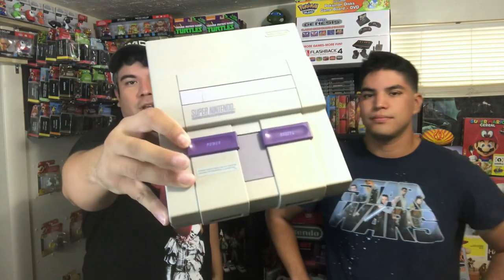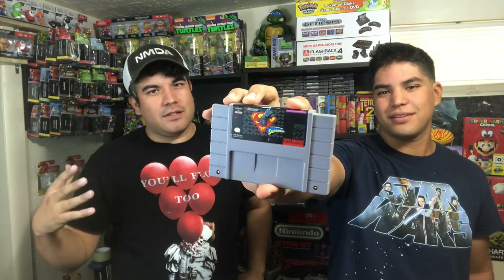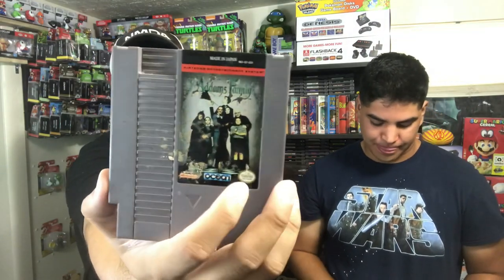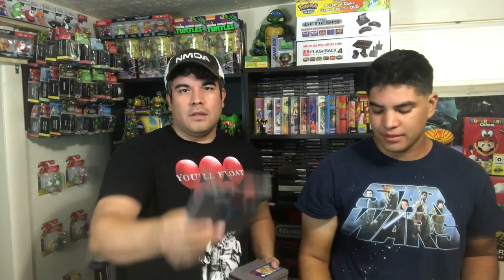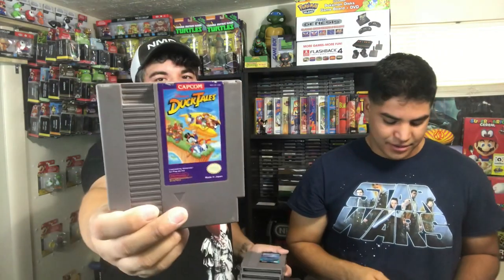Our Best Retro Score In A Week EVER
In this video we show you guys the Genesis, Super Nintendo, and Nintendo scores we got last week.